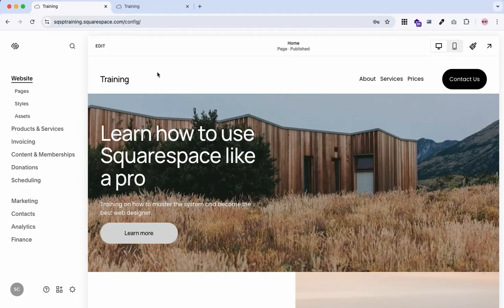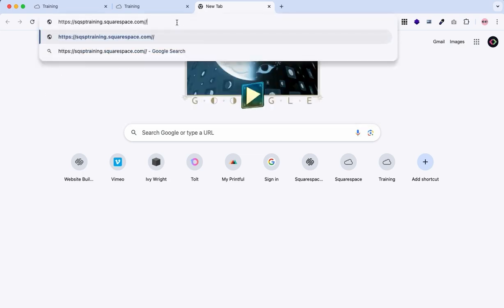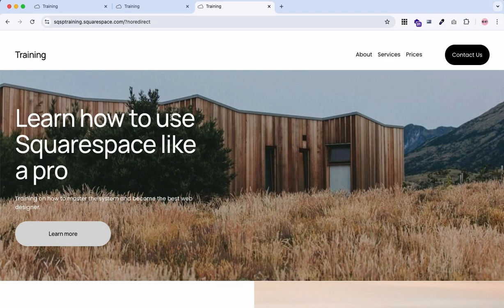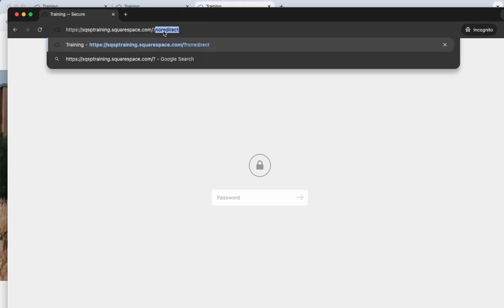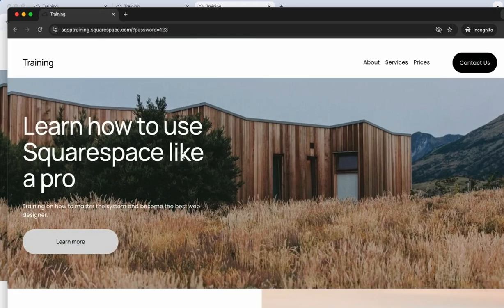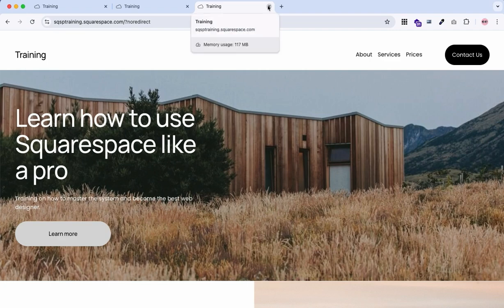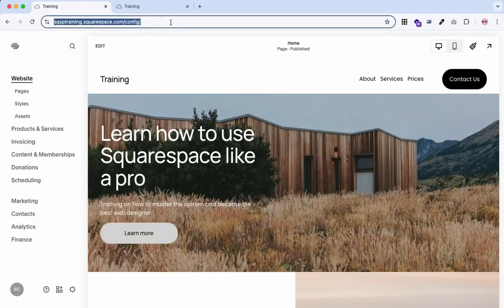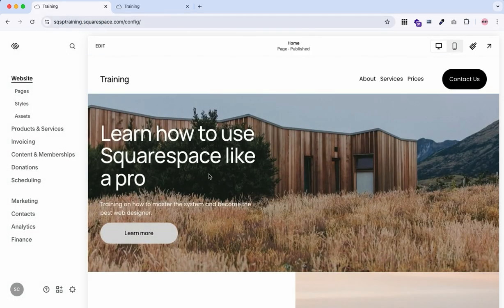Pro Tip: Key links to Extend Trial Safe Mode Password Protect & More using Squarespace 7.1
There are secret Squarespace URLs that most designers don't know about, but they can save you SO much time! In this pro tip, I'm sharing the essential links you should have bookmarked for extending trials, troubleshooting in safe mode, password protecting pages, and more.

You'll learn how to extend your Squarespace trial, enter safe mode when troubleshooting, password protect individual pages, access hidden settings, and bookmark these links for quick access. These are the URLs that professional Squarespace designers rely on daily!